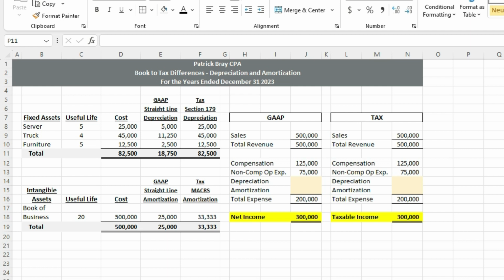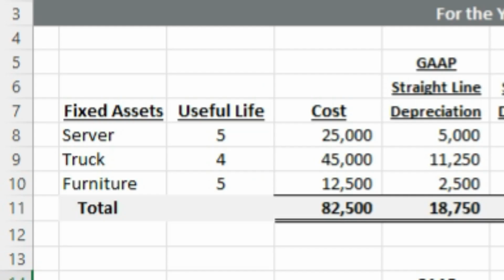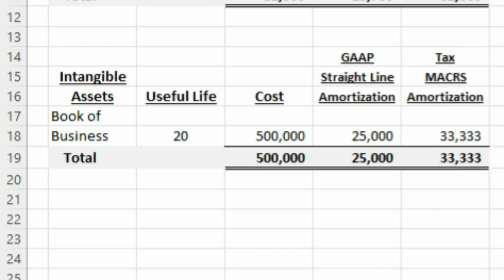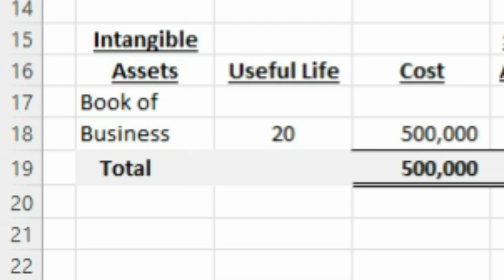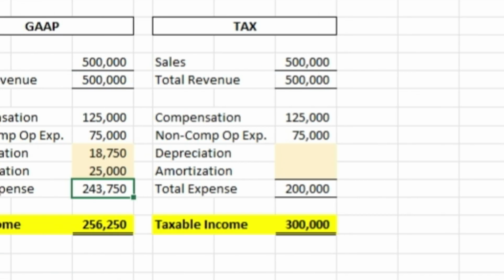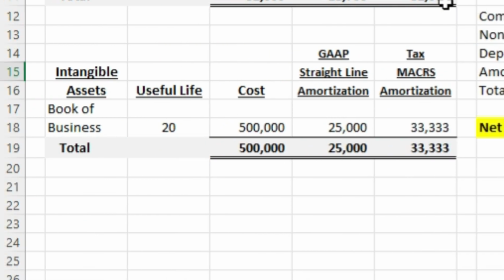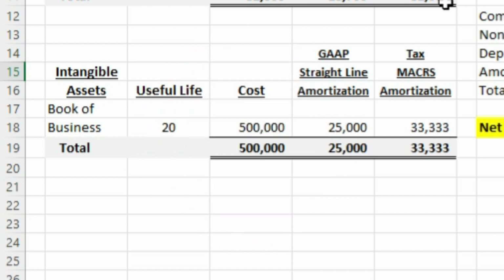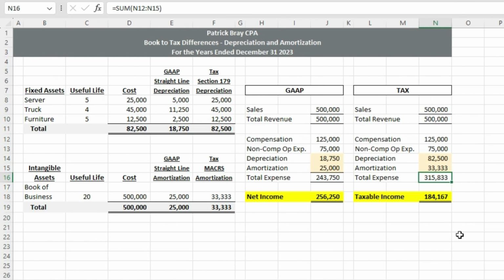What's the Difference Between GAAP and Tax Depreciation Methods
Book to tax difference happen when the GAAP accounting and tax accounting differ.

Supporting Details

✅ The accounting for depreciation and amortization related to fixed assets and intangible assets can differ between GAAP and IRS tax accounting. GAAP book to tax differences happen when the GAAP accounting and tax accounting are different. We will go over the following book to tax differences such as straight line depreciation, straight line amortization, MACRS Depreciation, Section 179 and Section 197.

I post daily accounting and finance quizzes